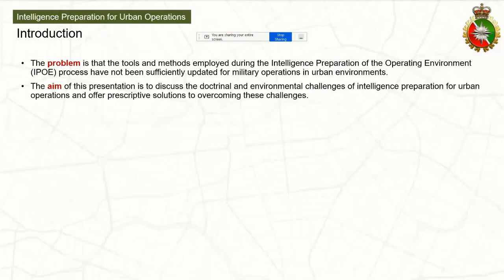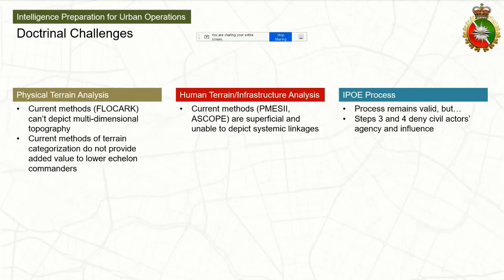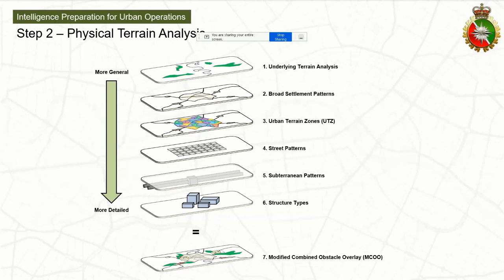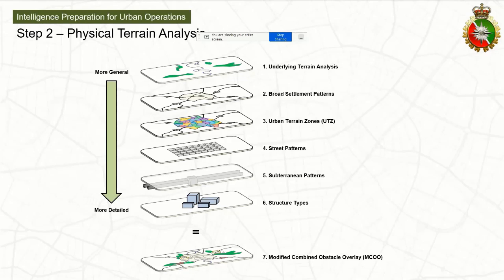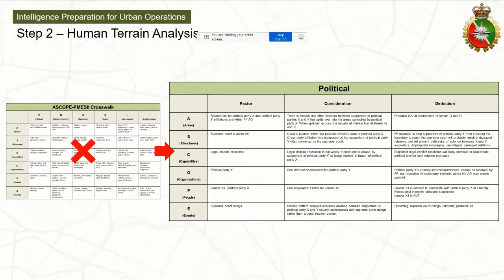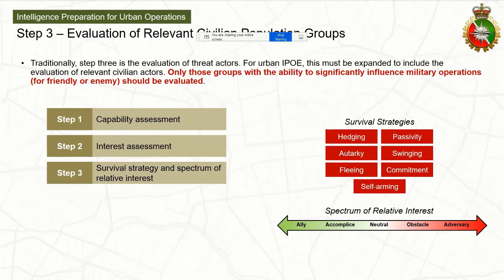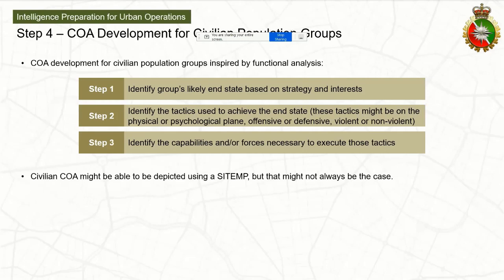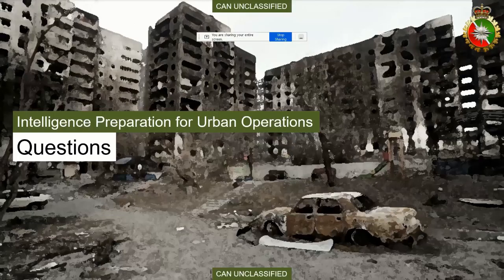Urban IPOE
A lecture and discussion on IPOE in the urban environment. Intpd.